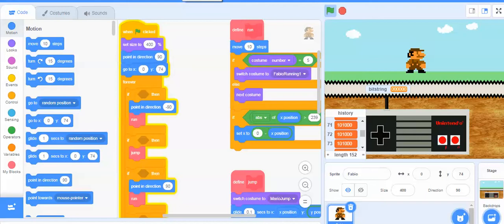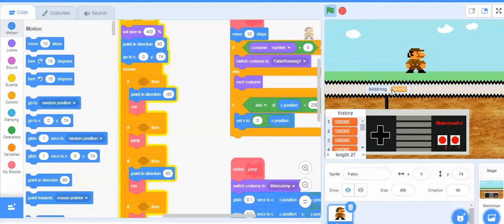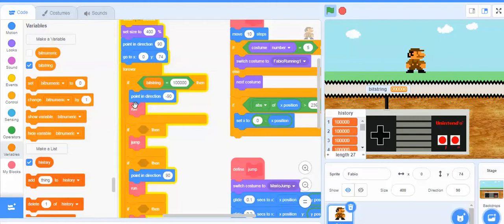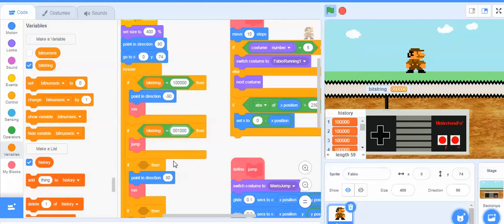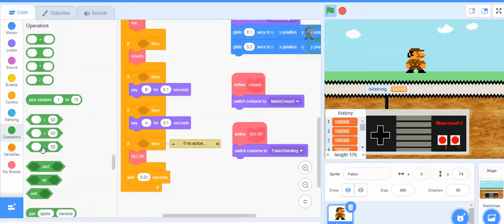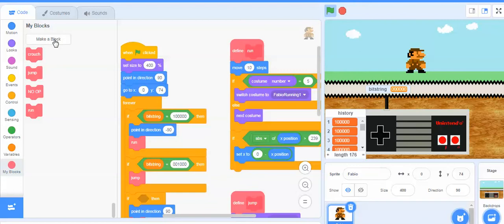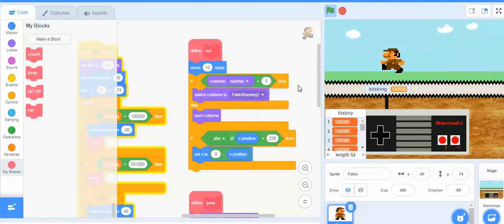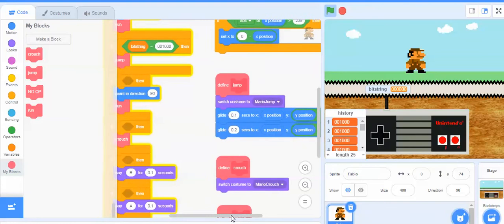Peerless Fabio Twins Coding the Sprite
An overview of the Fabio code including how to add controls for button presses and special moves.